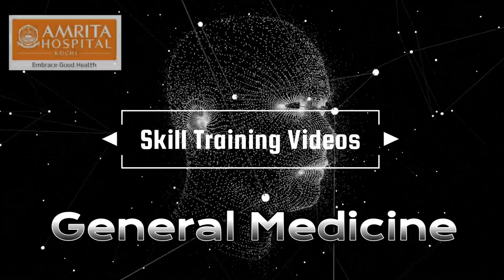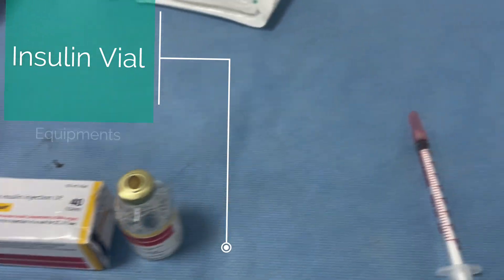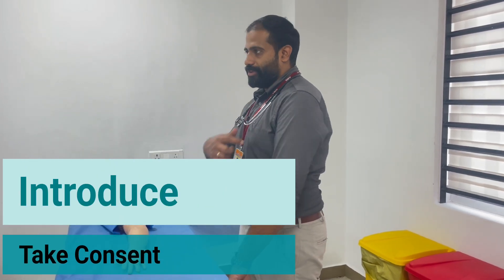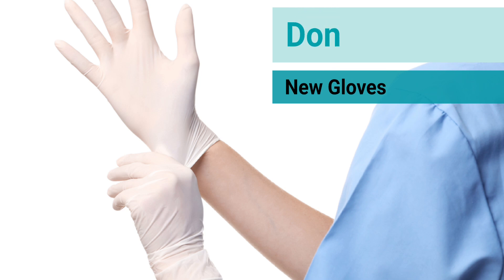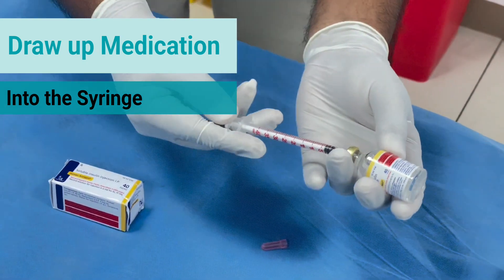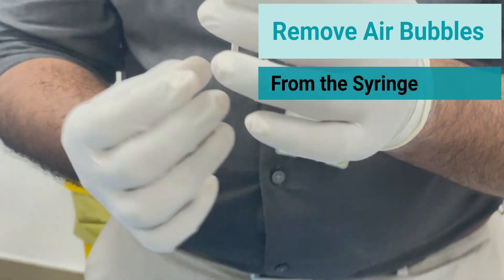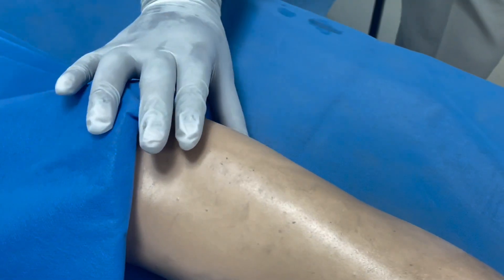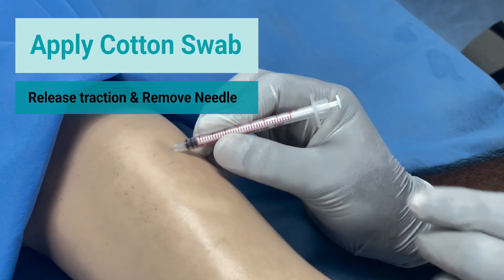Subcutaneous Injection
Clinical Procedural Skill Video
Department of General Medicine Initiative
Amrita School of Medicine, Kochi.